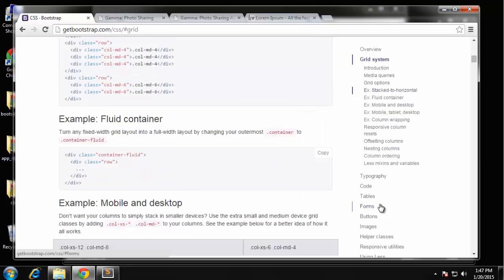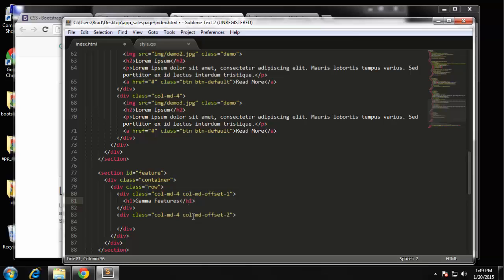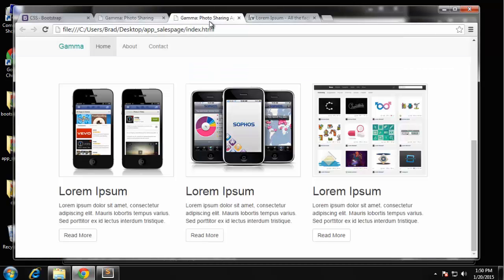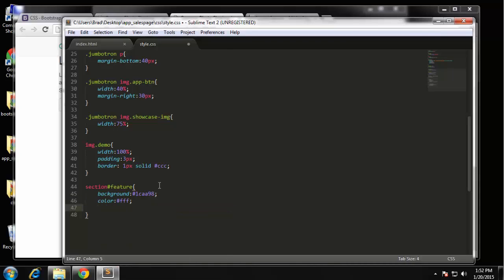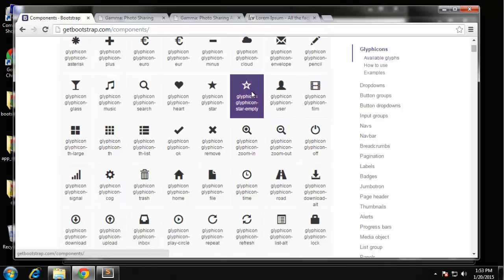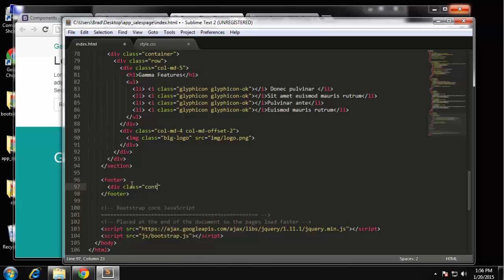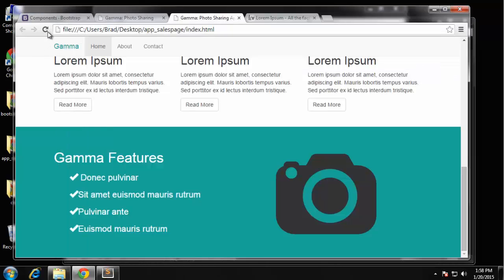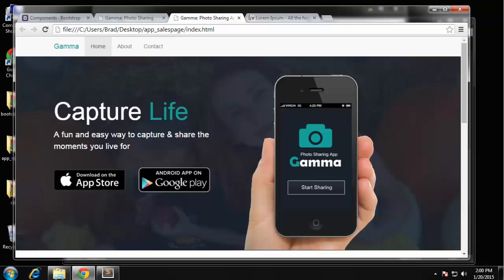Build a Photo Sharing Website with Bootstrap Part - 5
This video will get you acquainted with columns, including what are the columns used for. You will also learn how to distinguish columns for smaller and larger devices.